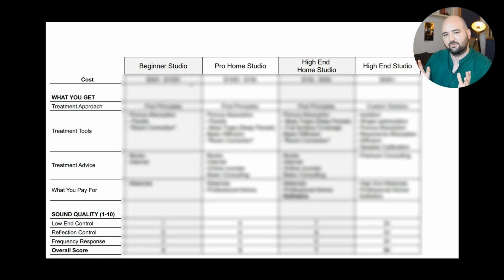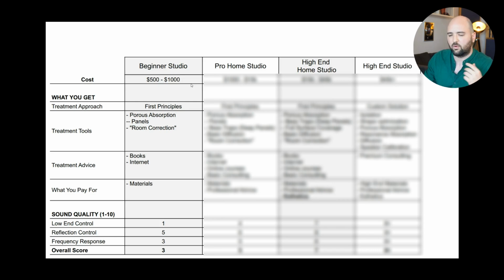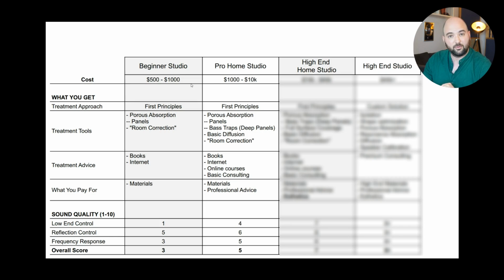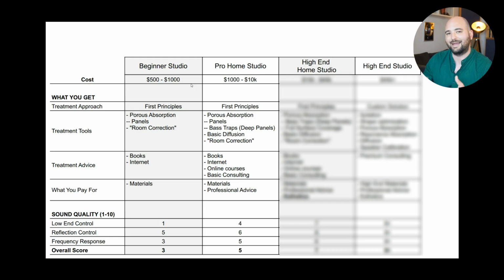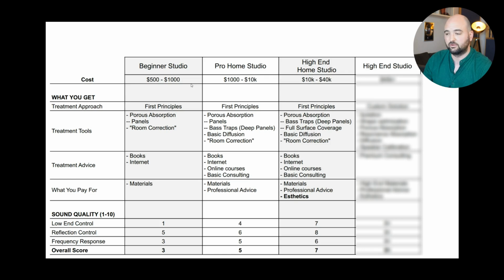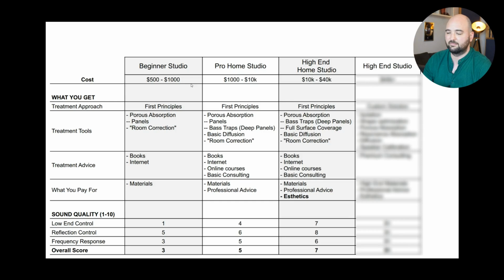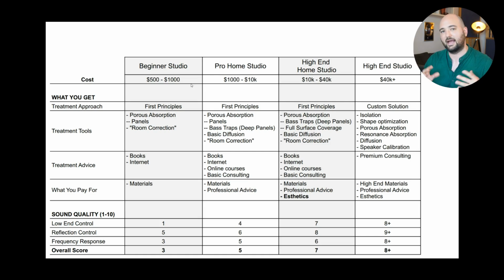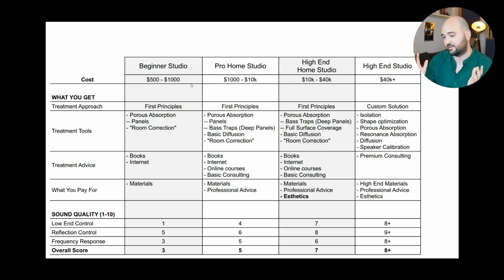$100 to $100k+: What You Get for Your Acoustic Treatment Budget - What sound engineers NEED to know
►► Download the FREE Home Studio Treatment Framework and get everything out of your room and speakers

Learn how to build your own professional-looking broadband bass trap that works down to 40Hz and a diffusor front that keeps your high-end lively:

Do you know exactly how much you’ve invested in your acoustics?

Whether you're just starting out or looking to upgrade, knowing what your budget gets you in terms of sound quality is crucial so you don’t end up disappointed.

And should you DIY, go off-the-shelf, or hire a pro?

Turns out, knowing the right approach for your budget can save you headaches and cash.

Often what you’d LIKE to achieve and what is actually possible is quite different.

So in this week’s video I break down what you can expect for your money. From $100 to $100,000.

Think of it as your ultimate guide to budgeting for acoustic treatment.

No fluff, just straight-up, practical advice.

I cover everything from basic principles to advanced tips. And yes, I rate the sound quality you can achieve at each level.

Ever wondered how much low-end control you can get with $1,000? Or what happens when you hit $10,000?

See for yourself where your studio stands.